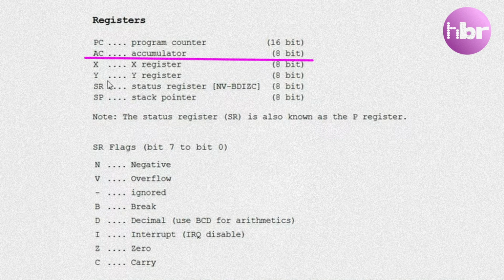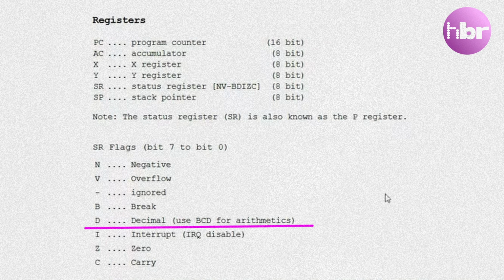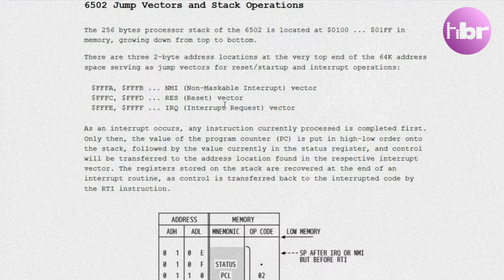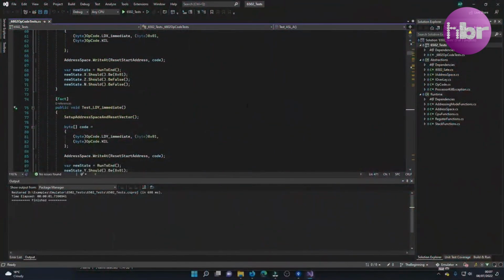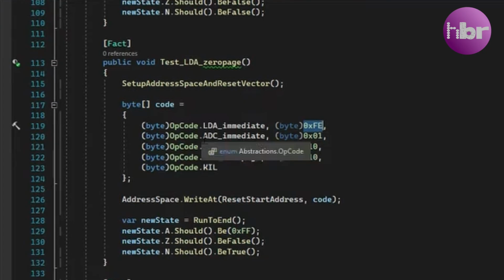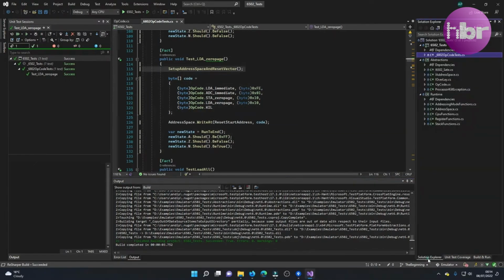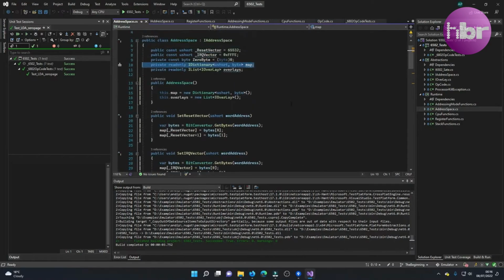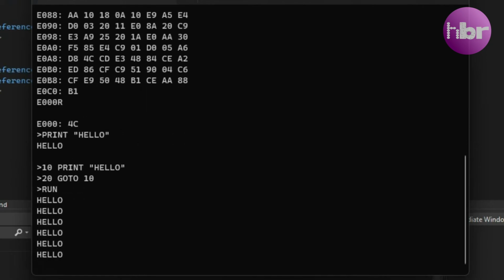Can I build an Apple I Emulator in C#?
Writing a CPU emulator sounds simple… until you try it.  PCBWay sponsor this video, new users can get $5 Free Credit

In this episode, we dive deep into the heart of 8-bit computing — the legendary MOS 6502 processor. From powering the BBC Micro, Commodore 64, Atari 800, and Apple II, to still being manufactured today, the 6502 remains one of the most influential chips ever made.

I’ll walk you through how the processor works, what its registers and addressing modes actually do, and how I built a fully functional 6502 emulator in C#, capable of running the Apple 1 BASIC monitor.

Along the way we’ll talk about:
 • Memory-mapped hardware
 • Flags, stacks, and vectors
 • Testing real machine code instructions
 • Mapping devices into the address space just like a real 6502 system

And yes — it’s Halloween, so keep your eyes peeled!

🔧 Built with: C#, Visual Studio, and a heap of curiosity
👾 System emulated: Apple 1
💡 Lesson learned: start simple… and learn everything along the way.

00:00 – Intro: Why the 6502 still matters
00:12 – The rise of the 6502 and where it appeared
00:55 – Why it’s still made today
01:14 – How hard can it be to emulate?
01:21 – Understanding what the 6502 actually does
01:40 – Addressing modes explained
02:03 – Sponsor: PCBWay and the 6502’s 50th anniversary
02:51 – Registers and the accumulator
03:26 – The program counter and memory space
03:38 – Flags, status register, and decimal mode
04:14 – The stack and zero-page memory
04:49 – How the 6502 starts up (reset vector)
05:12 – Implementing LDA – the first opcode
05:52 – Writing the first test cases
06:16 – Building a single-step CPU execution loop
07:03 – Example test: loading, adding, and storing bytes
07:29 – Understanding negative flags and two’s complement
07:46 – Developing the CPU core and address space abstraction
08:47 – Adding overlays and memory-mapped devices
09:18 – Choosing a real target system
09:31 – Why the Apple 1 is perfect for a first emulator
09:50 – Running the Apple 1 BASIC monitor successfully
10:01 – Expanding with a simple LED display
10:12 – Final thoughts and lessons learned